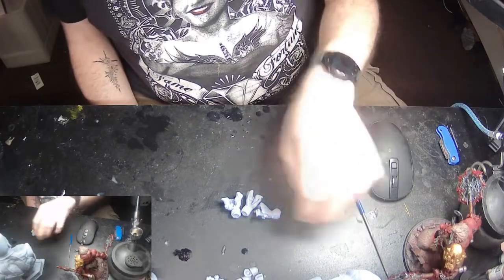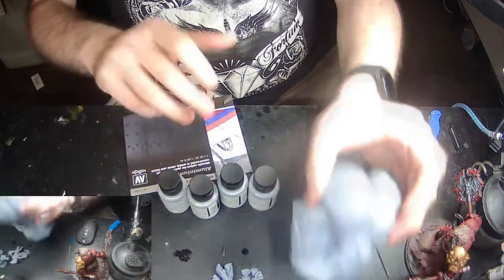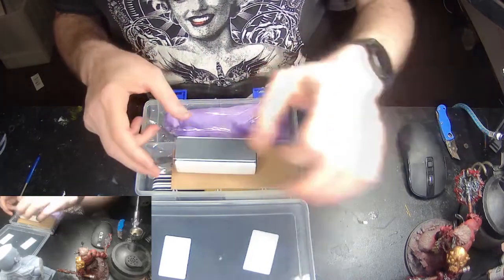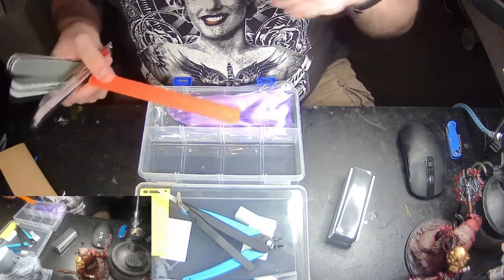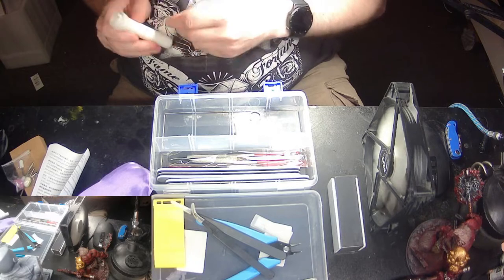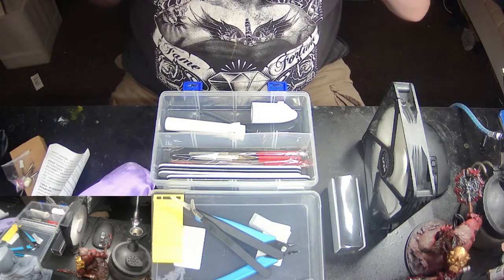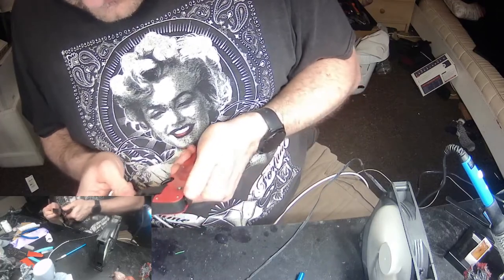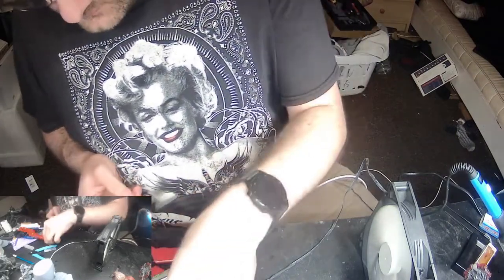Another Night time rant with a Idea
answer Random night where I was even on the phone with the other half about a new modeling tool